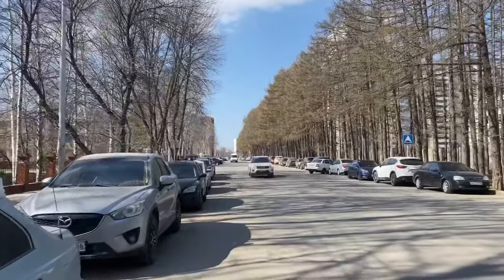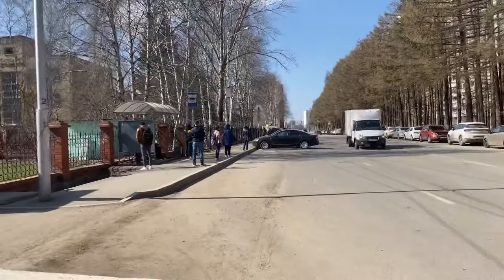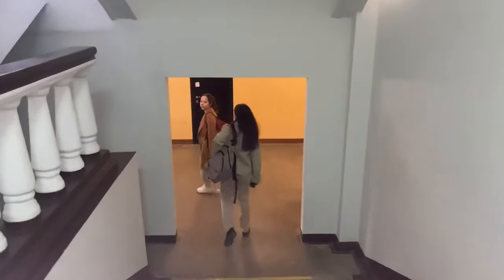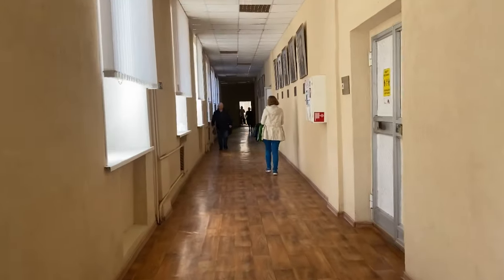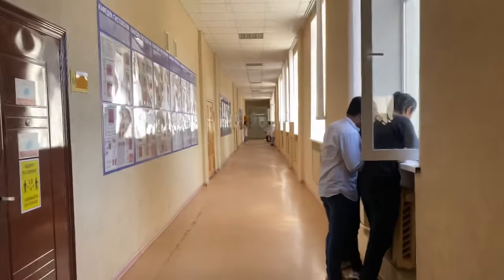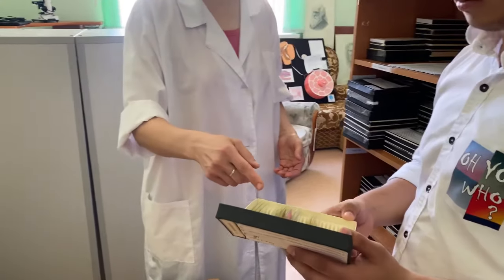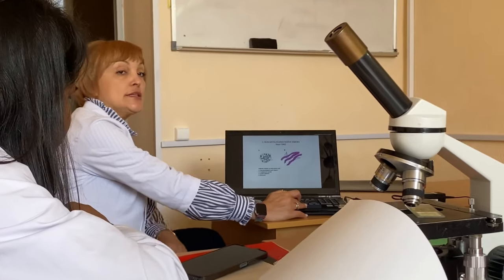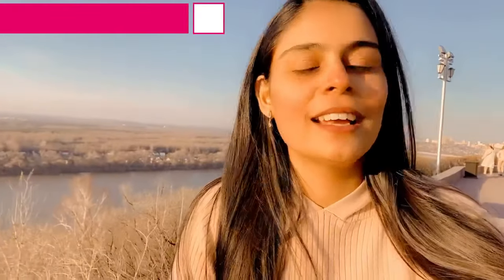A day in life of BSMU student☀️❤️russia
Hello guys .. this is Tanya. In this vedio I will show you the day routine of a first year medical student at Bashkir state medical university, Russia.